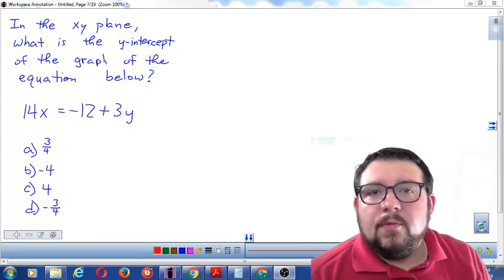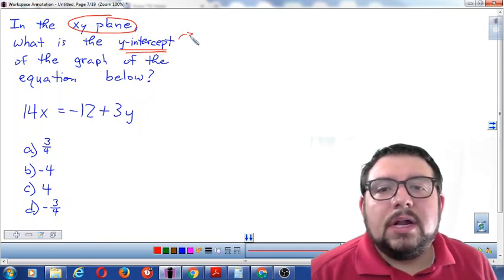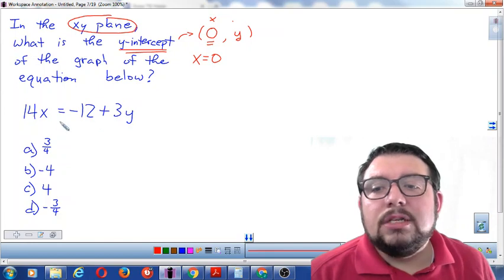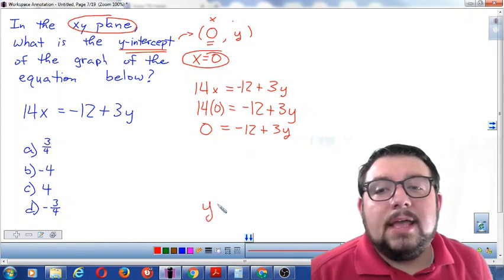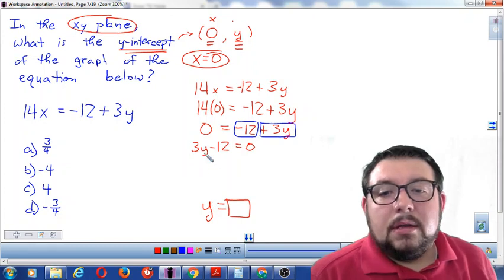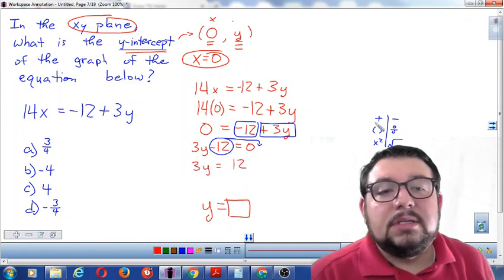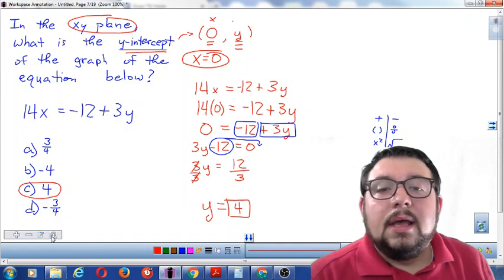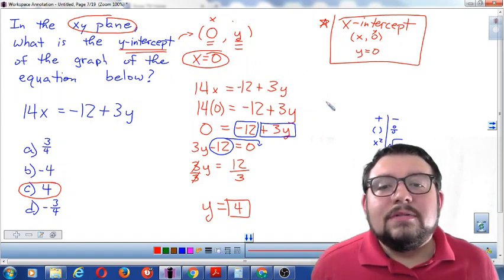TSI - Grossi Solves an Algebraic Equation Using the Y-Intercept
Grossi Solves an Algebraic Equation Using the Y-Intercept